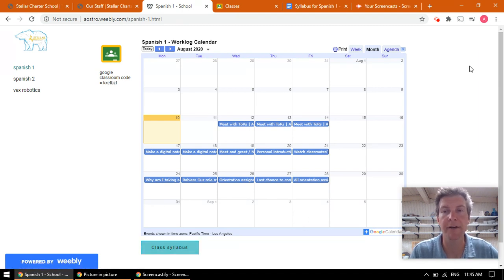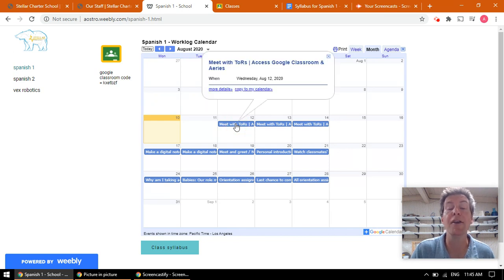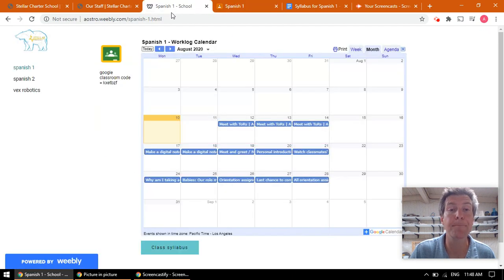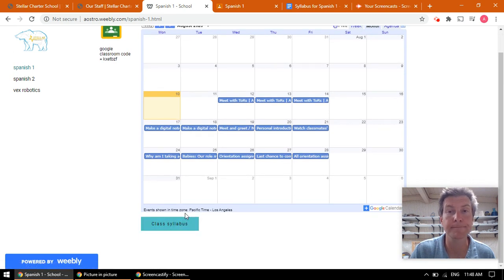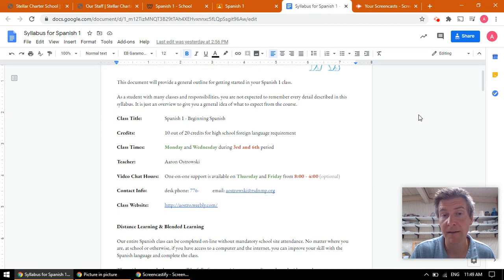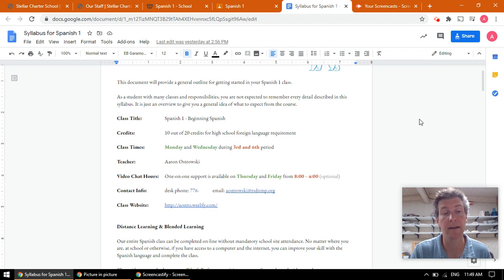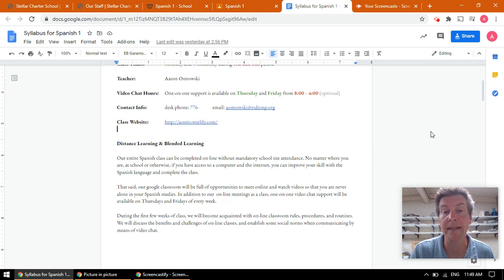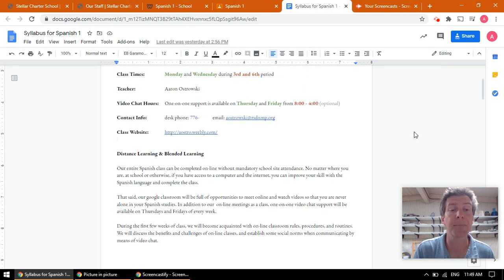9-12 Spanish Google Classroom Orientation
High School Stellar Orientation